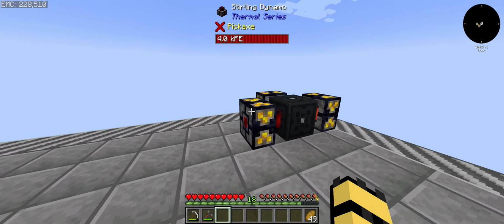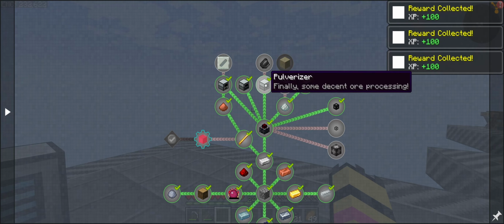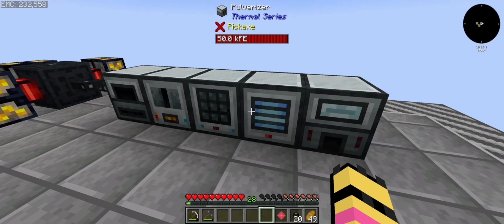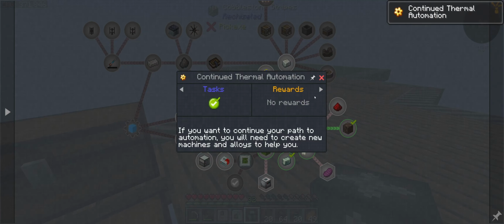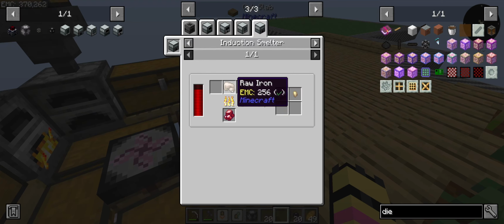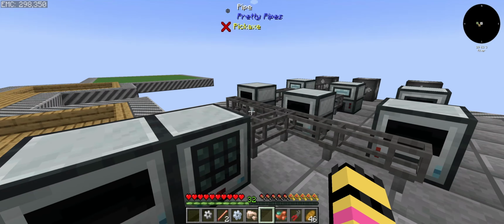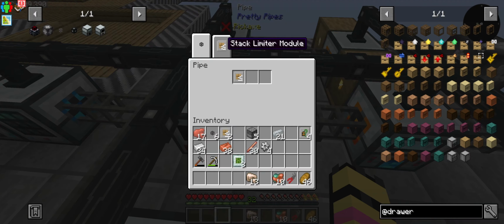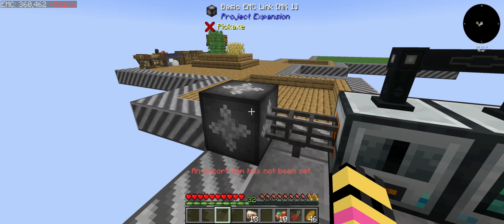Crude Automation - Episode 2 [Mechanical Mastery Minecraft Modpack]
Welcome to Mechanical Mastery!
This is my first journey into completing Minecraft Modpacks so, let's have some fun as we dive into this!